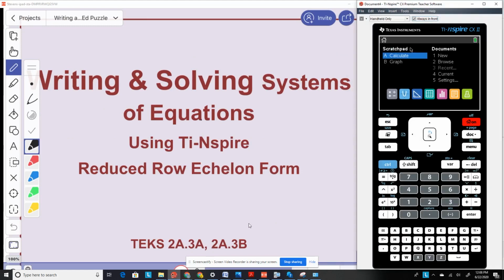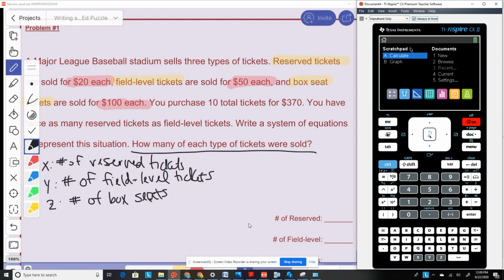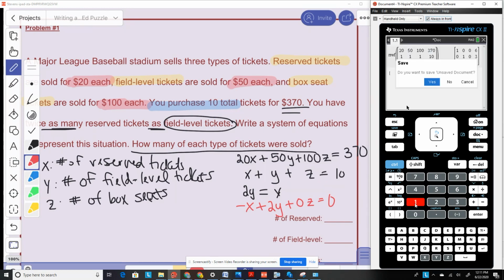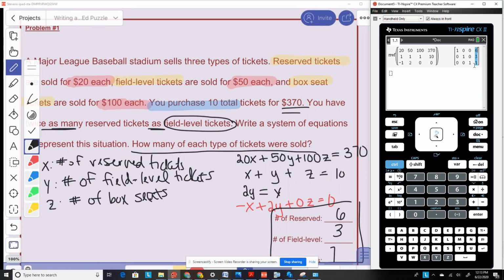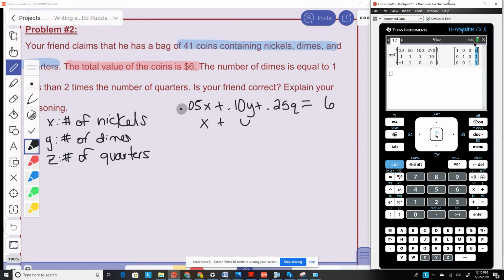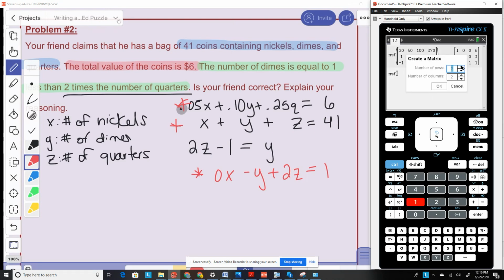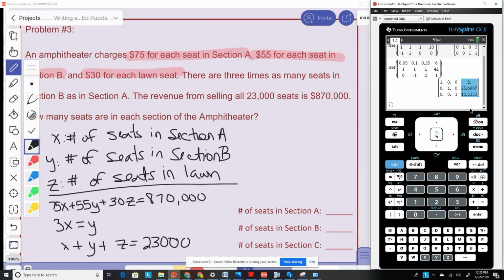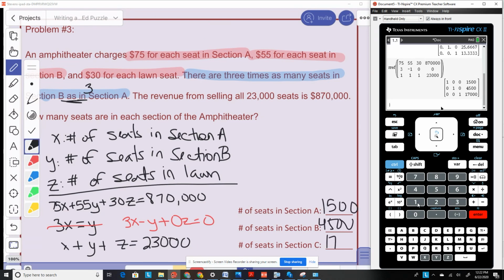Writing and Solving Systems of Equations using the TI-Nspire- rref (TEKS 2A.3E, 2A.3F)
Writing and Solving Systems of Equations using Ti-Nspire: Reduced Row Echelon Form- rref (TEKS 2A.3E, 2A.3F)

This is to you use as a practice assignment for the students. Personally, I am using it with EdPuzzle so the video will be paused at spots to have the students answer the questions before they see the answer.